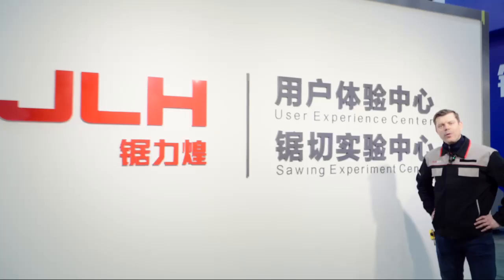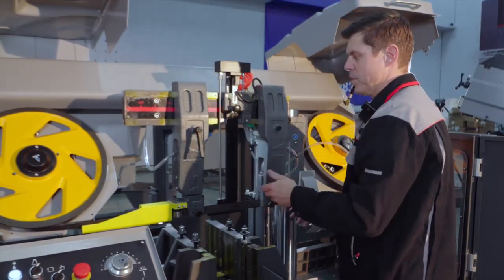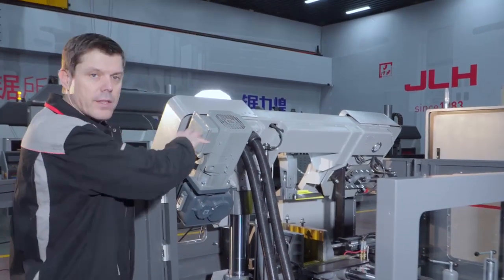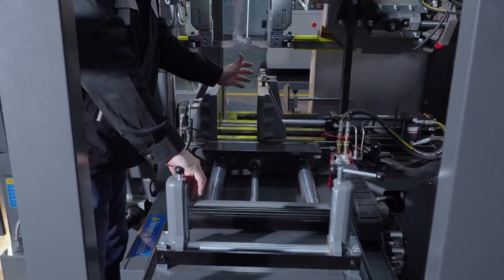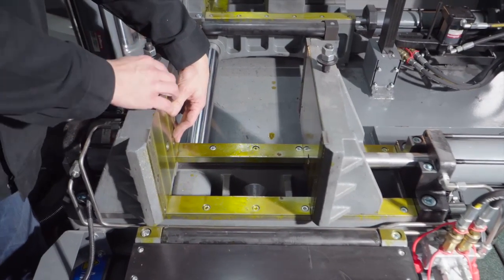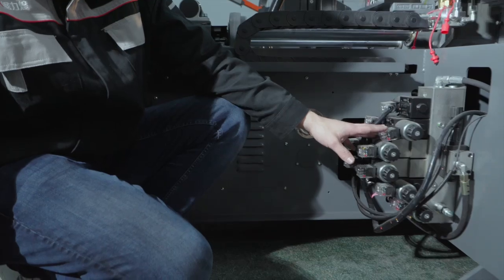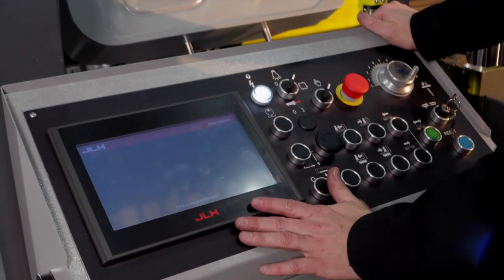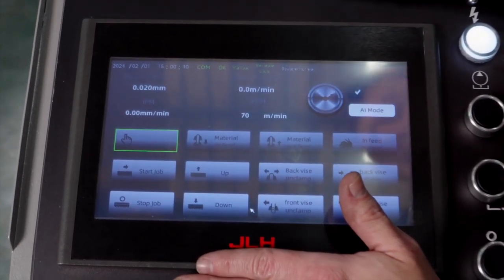H 320PRO ; H-PRO Series Horizontal Automatic Indexing Band Saw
We are proud to introduce the H-320PRO, a key model in the H-PRO Series Horizontal Automatic Indexing Band Saw, designed for efficient and precise industrial cutting needs. The H-PRO series band saws incorporate automatic indexing features, ensuring that every cut achieves optimal accuracy, significantly boosting production efficiency.

The H-320PRO is particularly suited for cutting a wide range of metal materials, including stainless steel, carbon steel, and other challenging alloys. Its automatic indexing technology excels in mass production, reducing manual intervention and ensuring consistency and continuity in the production process.

This series also features advanced blade tensioning and cooling systems, which not only extend the blade's lifespan but also ensure stable cutting quality, meeting the rigorous demands of high-intensity production environments.

Whether for high-precision industrial cutting or processing complex materials, the H-320PRO and the H-PRO series band saws are the ideal choice for your production equipment.@JLHSaws-Official